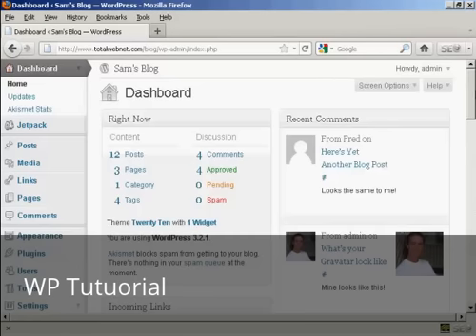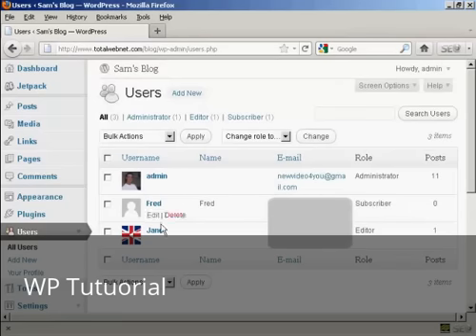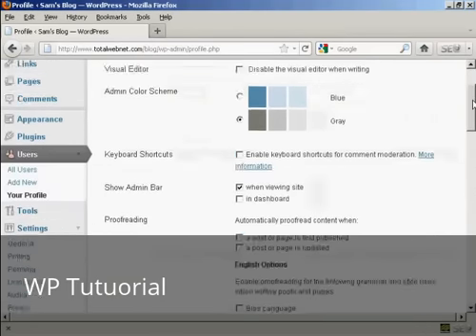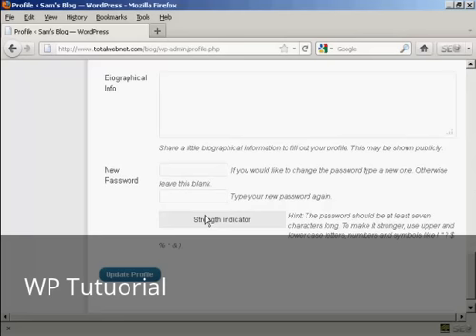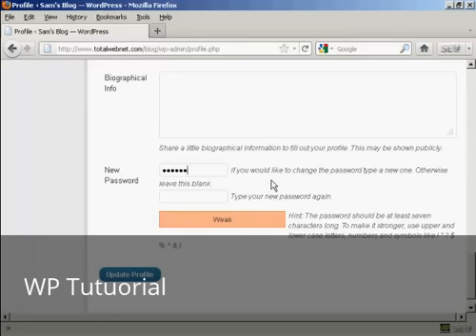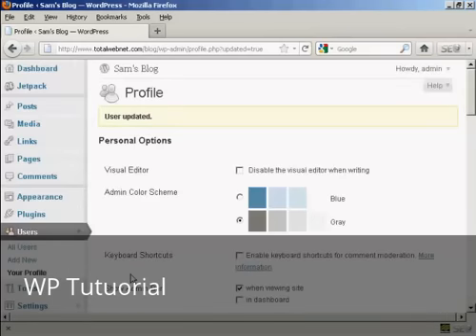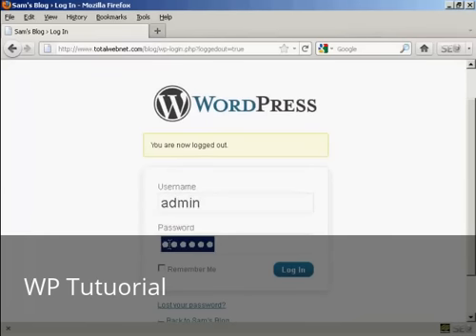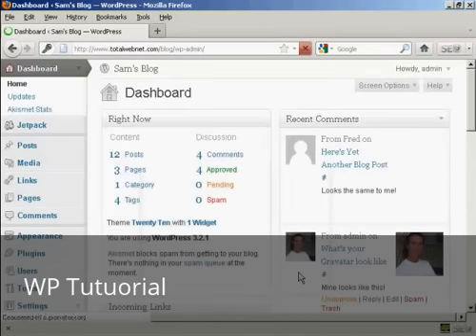Video 35 How to Change Your PW in WordPress Admin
Learn how to change your password in WordPress admin.